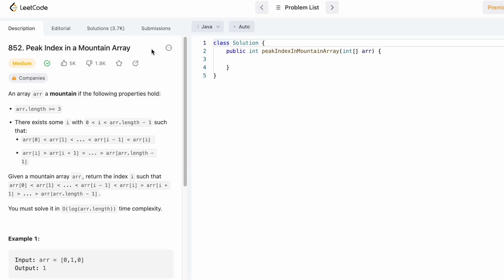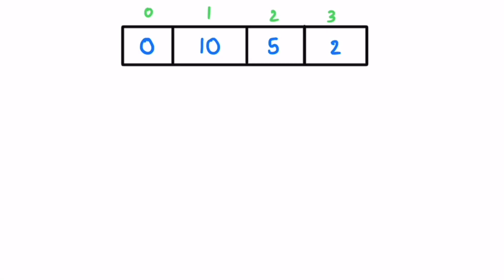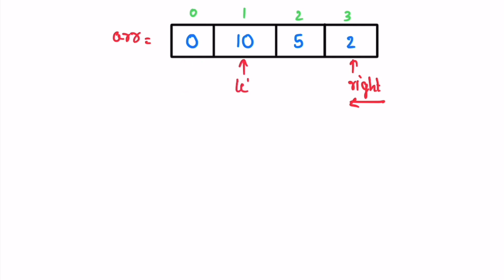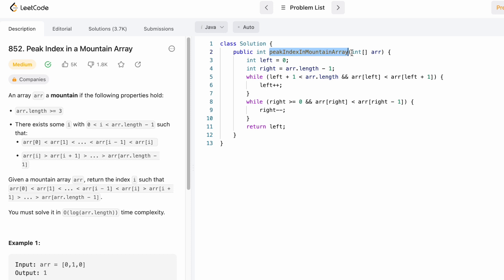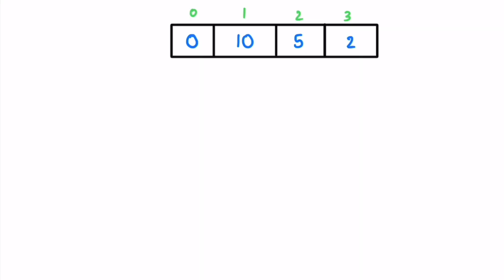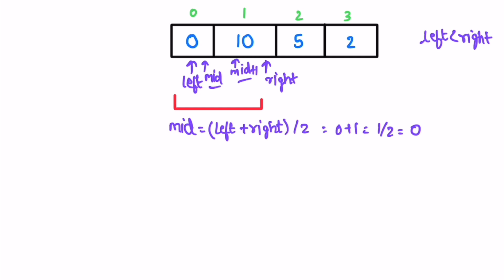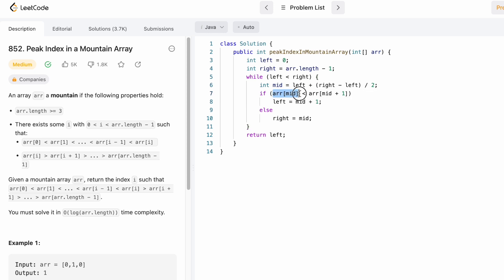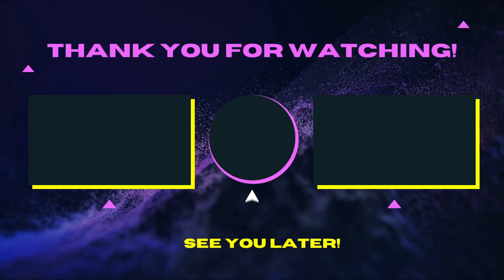Leetcode | 852. Peak Index in a Mountain Array | Medium | Java Solution [2 Solutions]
The video has the Problem Statement, Solution Dry Run, Code for the Leetcode question 852. Peak Index in a Mountain Array, with
Method 1: O(n) Time Complexity and O(1) Space Complexity
Method 2: O(log n) Time Complexity and O(1) Space Complexity.

852. Peak Index in a Mountain Array [Leetcode Question]

Time Stamps ⏱️:
0:00 - Problem Statement
0:54 - Method 1: Solving the Problem
2:28 - Method 1: Code [Java]
3:16 - Method 2: Solving the Problem
4:35 - Method 2: Code [Java]

852. Peak Index in a Mountain Array
Maximum Subarray Developer Docs Leetcode